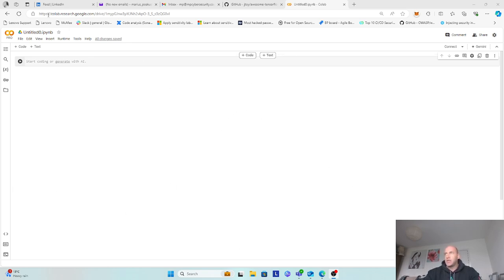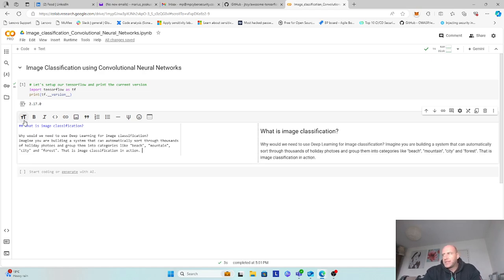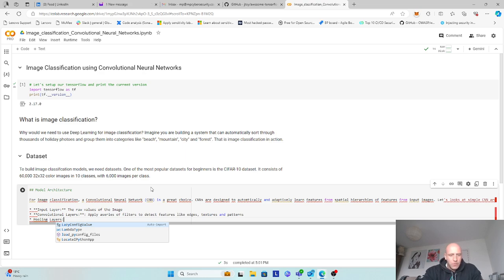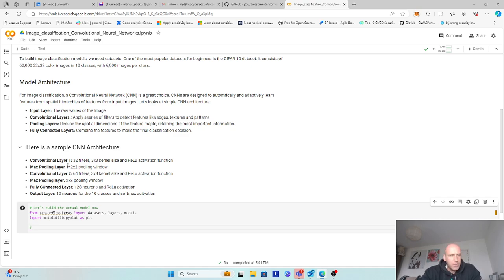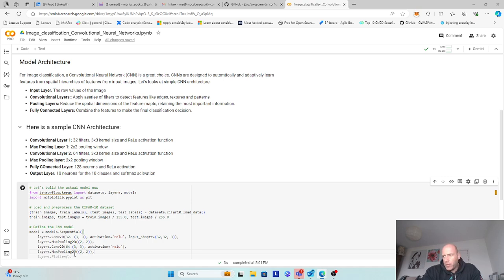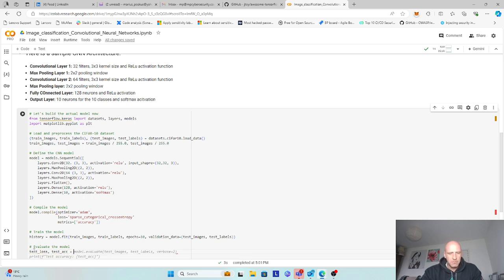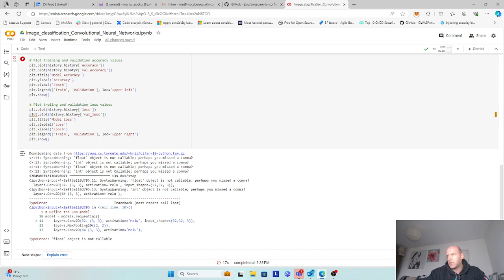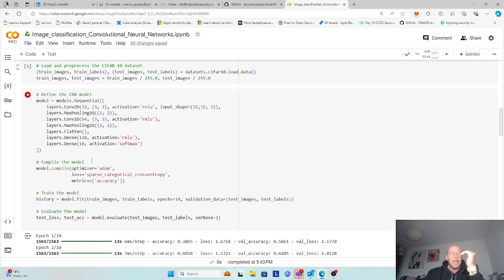Build Your OWN AI Model That Recognizes 10 Different Images!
🔥 Unlock the Power of AI: Build Your Own Image Classifier! 🖼️🤖

Ever wondered how AI recognizes images? In this video, we'll demystify Convolutional Neural Networks (CNNs) and show you how to create your very own image classifier using the popular CIFAR-10 dataset. No advanced degree required – just your curiosity and 10 minutes of your time!

👨‍💻 What You'll Learn:

The basics of image classification
Why deep learning is a game-changer
How to set up TensorFlow
Building a CNN from scratch
Training and evaluating your model

🚀 By the end of this video, you'll have built an AI model that can recognize 10 different types of images with impressive accuracy. Plus, you'll gain the confidence to start your own AI journey!

💡 Perfect for:

Curious tech enthusiasts
Students looking to impress
Anyone fascinated by AI's potential

Don't miss this opportunity to dive into the exciting world of AI and machine learning. 🏆